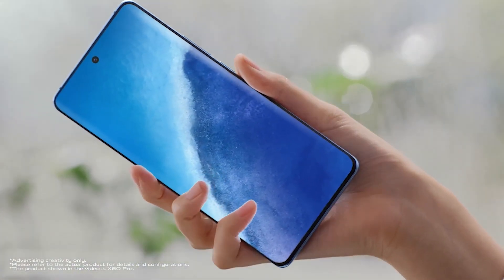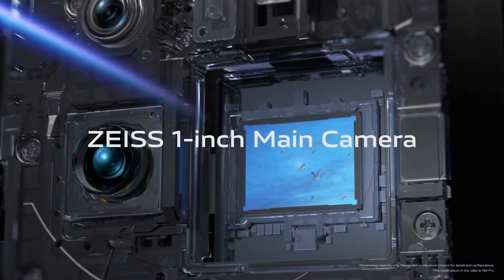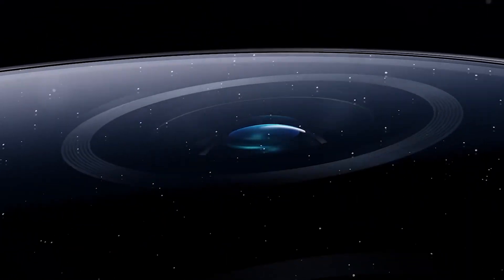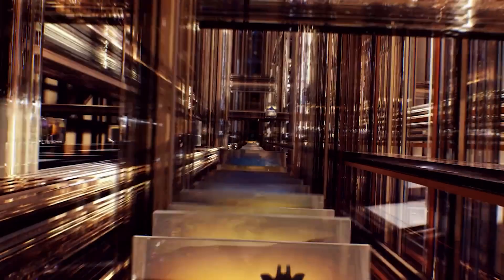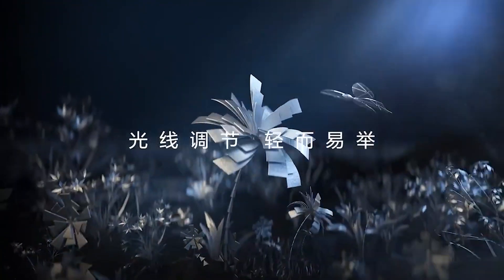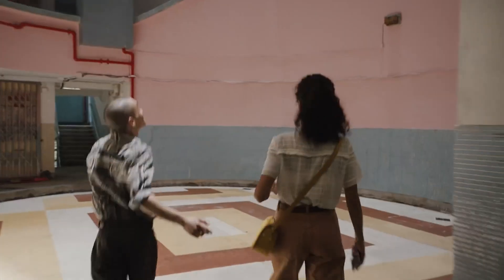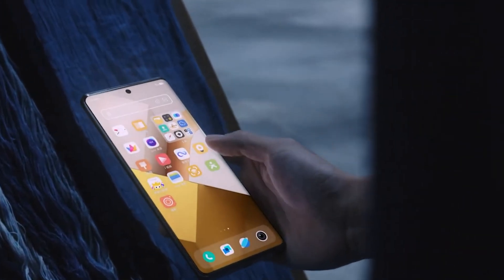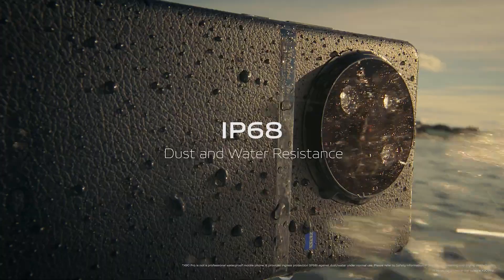Vivo X100 Pro Plus - UNBELIEVABLE!!!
Vivo's upcoming flagship could feature variable aperture and a 200MP telephoto camera
The Vivo X90 Pro Plus had one of the best cameras on a phone when it came out last year, rivaling the likes of the iPhone 14 Pro Max and Pixel 7 Pro. Its main shooter featured a 1-inch sensor that did exceptionally well in low-light conditions. Now one leaker shares news about the company's next flagship phone revealing an even more ambitious camera system.

The information is coming from Weibo (one of China's largest social media), where said leaker shares what is allegedly the specs for the Vivo X100 Pro Plus, with two exciting upgrades — an IMX 989 main camera with variable aperture and a 200MP telephoto.

What is variable aperture on a phone?

The aperture of a lens (it is the lens that has an aperture, not the camera) simply refers to how open or closed the lens's diaphragm is, which is where the light enters through and then hits the camera's sensor.

Most phones come with cameras that have fixed apertures. For example, the Pixel 7 Pro's main camera has an aperture of f/1.9. The lower that number after the "f/" is the more light the sensor can capture. This number also affects how shallow the focus is, and how blurred out the background and foreground are.

So, when a phone's camera has a variable aperture it means that the lens can change between multiple apertures, resulting in different looks and control over one of the main elements that affects how much light the camera can capture.